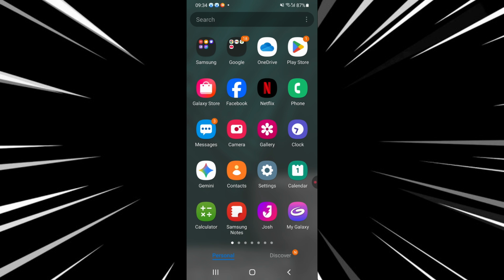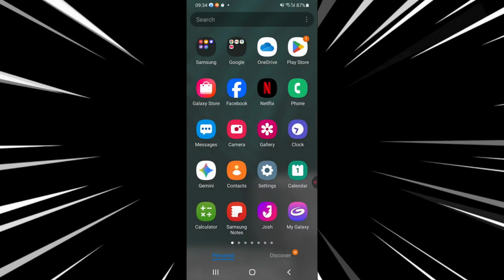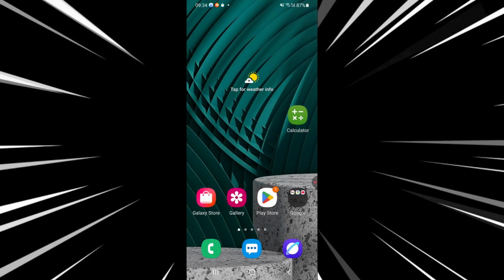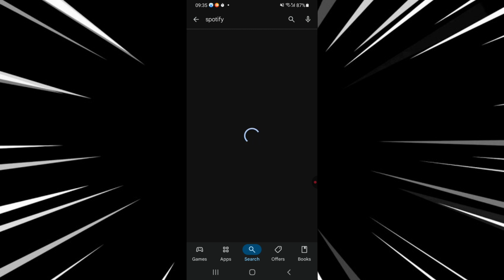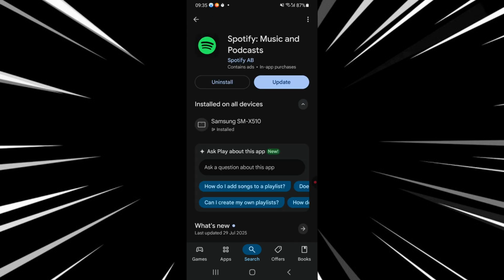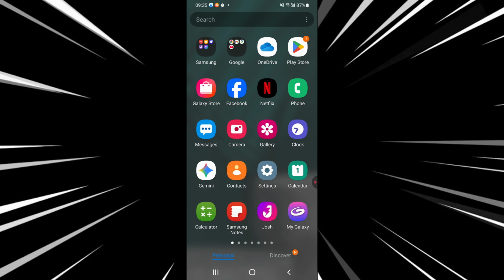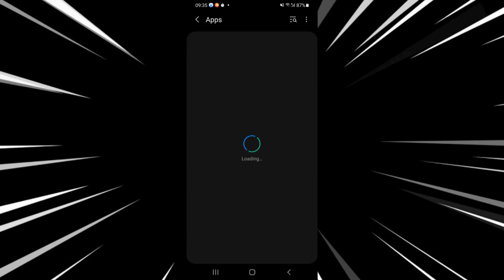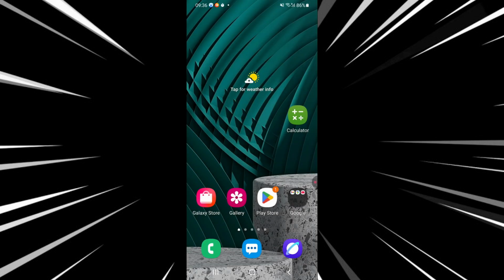How to Fix Spotify Playback Pausing or Skipping (2025)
Spotify skipping tracks or pausing like it’s got commitment issues? 🎧⏸️ Totally annoying, right?
This easy 2025 guide walks you through how to fix playback problems so your jams keep flowing without interruptions. No tech headaches, just simple fixes that actually work.
Whether you’re rocking out at home or on the go, say goodbye to those annoying skips and pauses for good! 🎶🔥